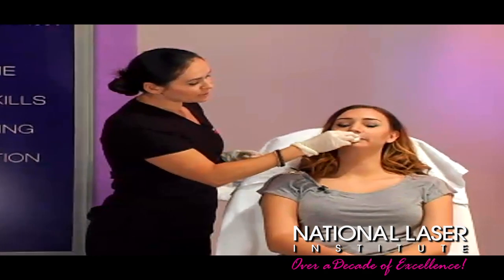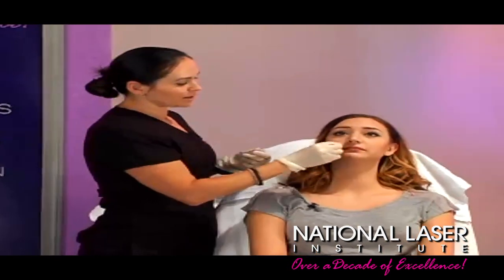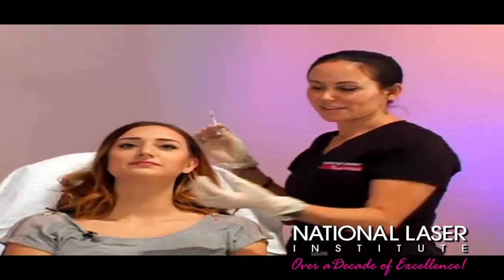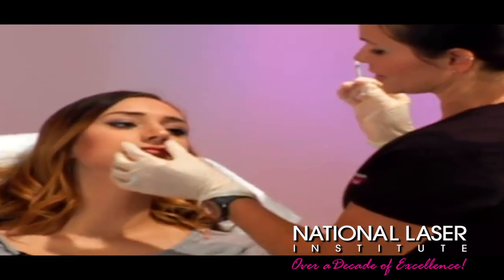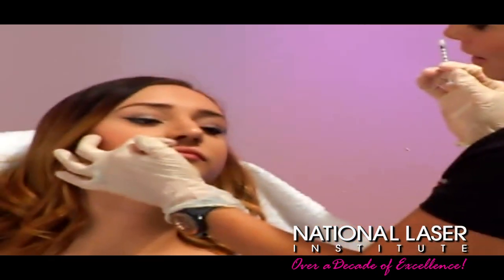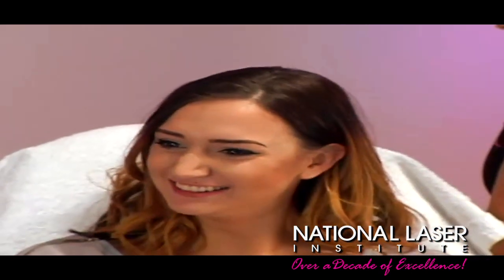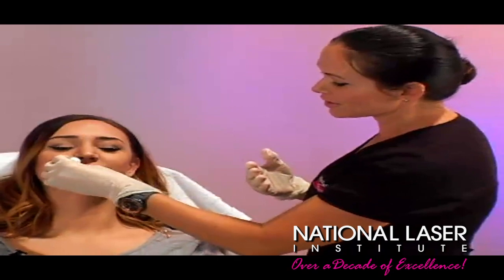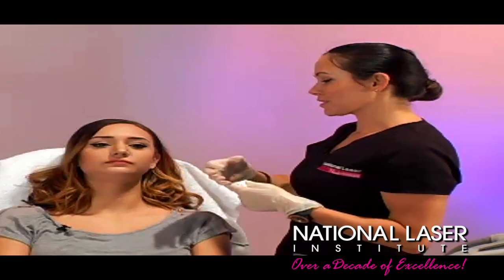Botox is the fountain of youth!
Looking to add to your medical practice what insurance is taking away? Or maybe you're are just tired of the grind of those never-ending hospital shifts? Then turbo charge your career!! National Laser Institute provides training for the billion dollar booming medical aesthetics industry...and, you can advance your career in as little as a 2-day course to our 2 week Medical Director course!